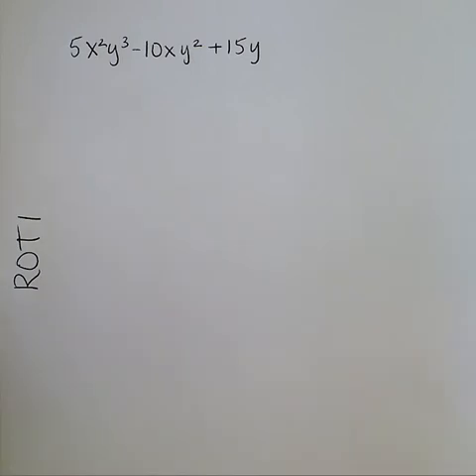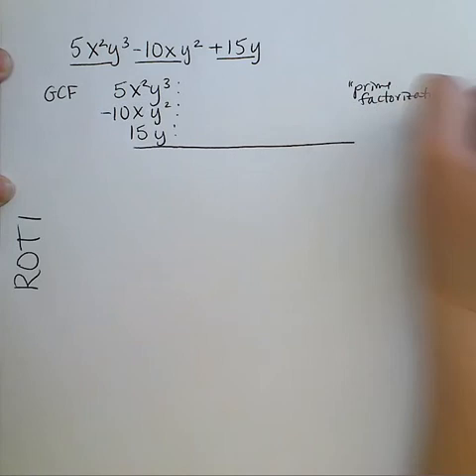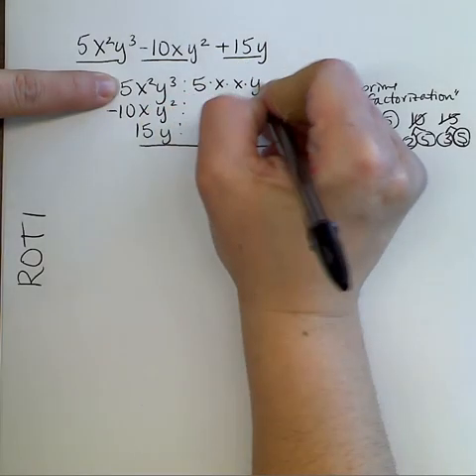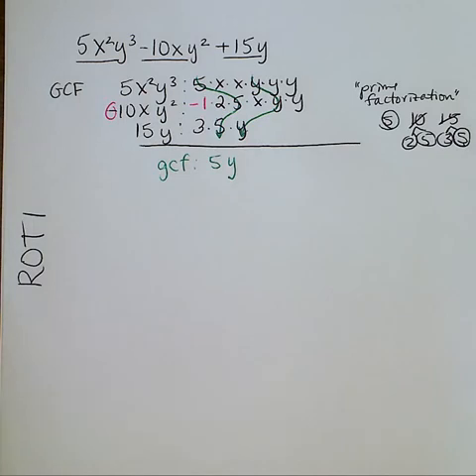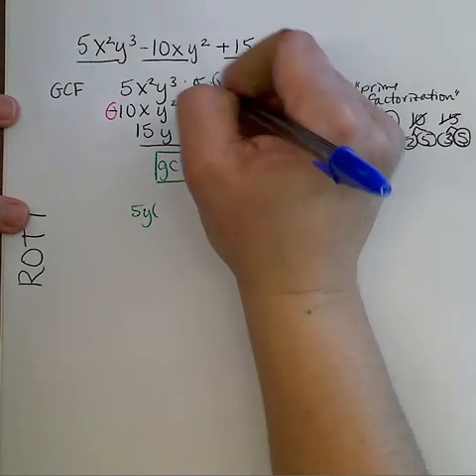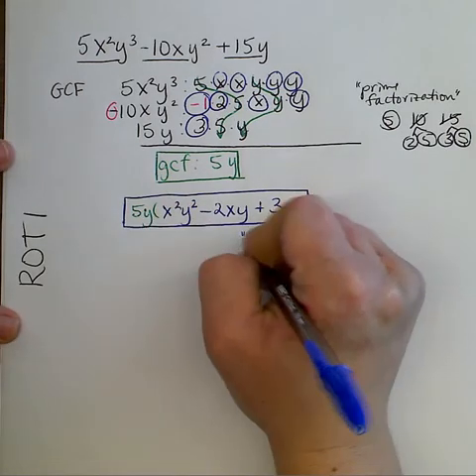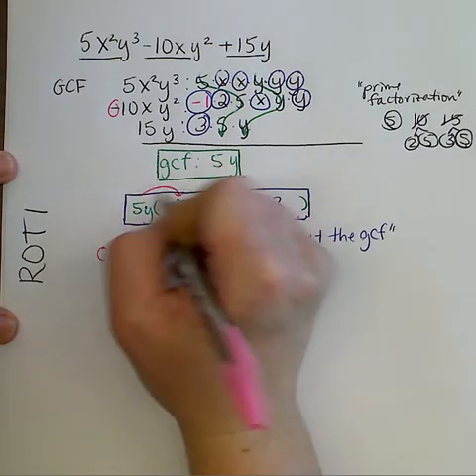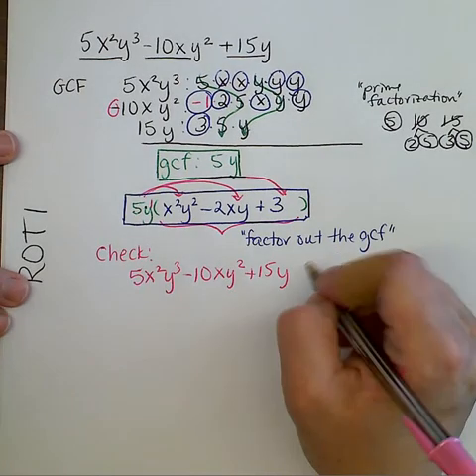Algebra Ch 9 factoring out a gcf